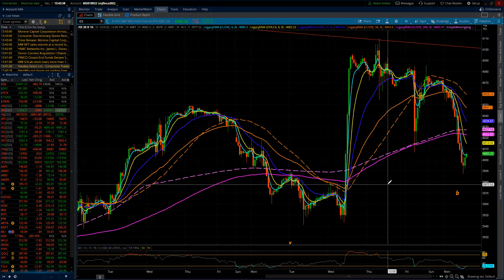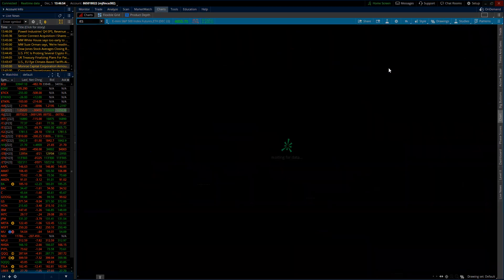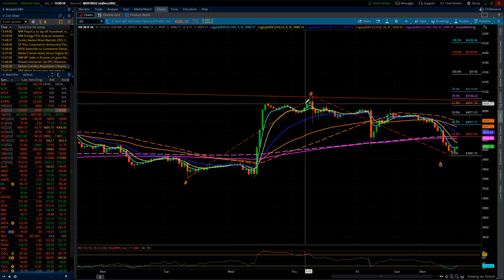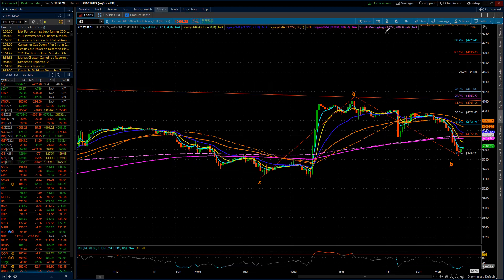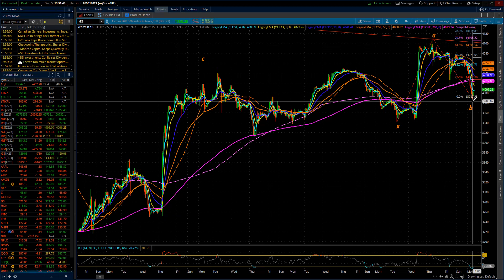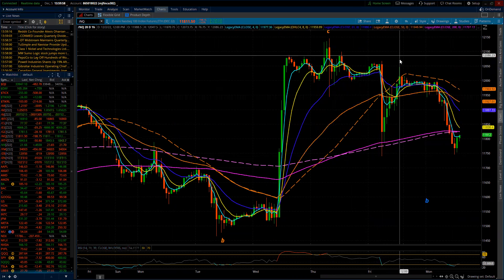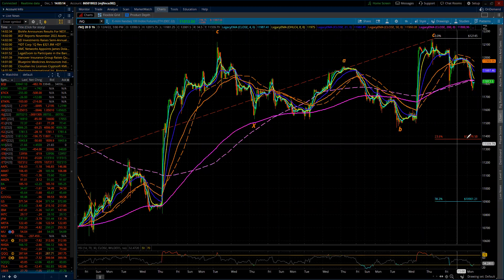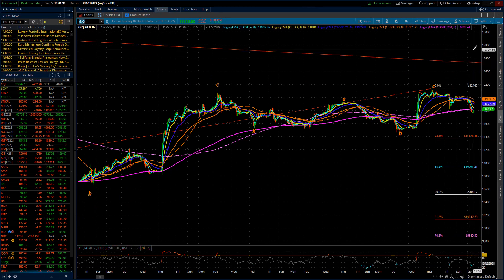S&P 500 & NASDAQ 100 / Elliott Wave Update 12/05/2022 by Michael Filighera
Monday's trade was mixed with a strong opening rally in AAPL pushing the NQ and ES higher against the backdrop of the YM and RTY heading lower.  Eventually, though, the ES and NQ began to drop with some strength as the buyers became sellers in AAPL leaving the NQ open to decline freely.

The counts remains as previously given as we await for additional confirmation from the markets as to the near term direction.  I present a stronger count for continued upside on the ES chart, which actually would be the same on the NQ. However, I labeled the NQ with Thursday's highs completing a Minor C wave up and in turn the Intermediate wave 2.  Obviously I'm not giving confirmation of either count being the "one" but attempting to show both to give depth and expectations should either come into play overnight or tomorrow.

I also review Fibonacci extensions and retracements for both the ES and the NQ --